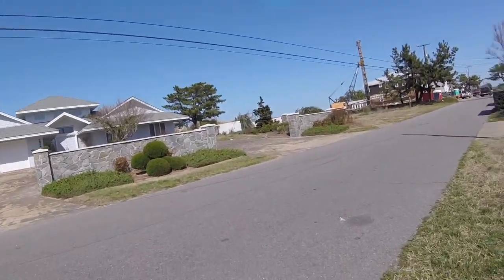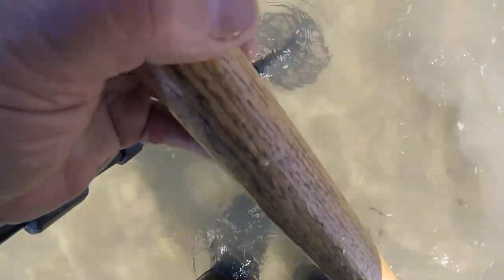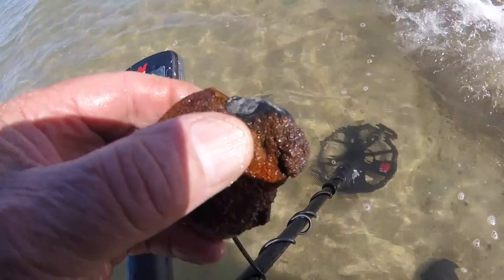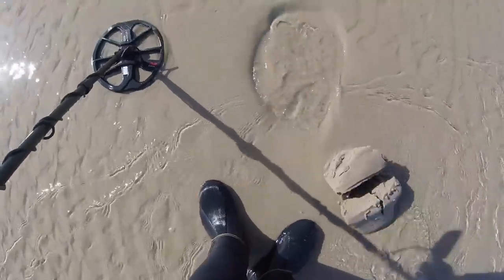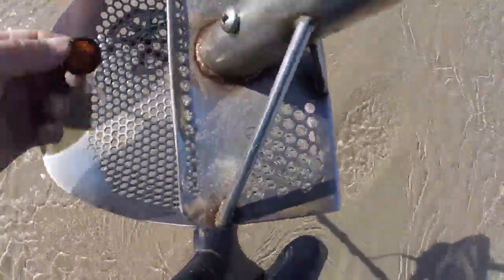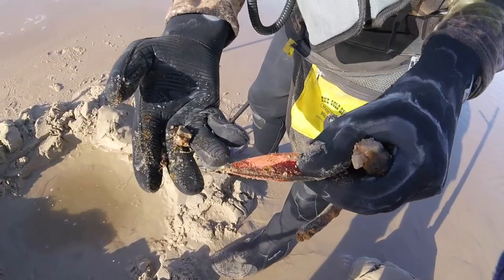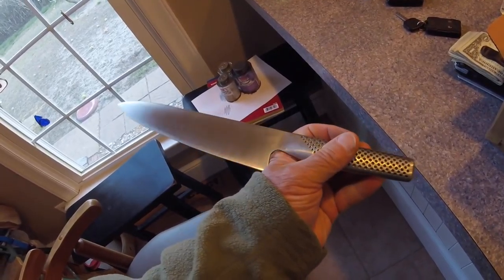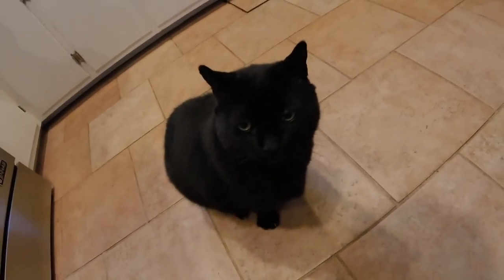another day on the bay with the Equinox's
mostly exercise kinda afternoon for denny and myself.

GEAR I USE:
Stavrscoop
go pro hero session camera